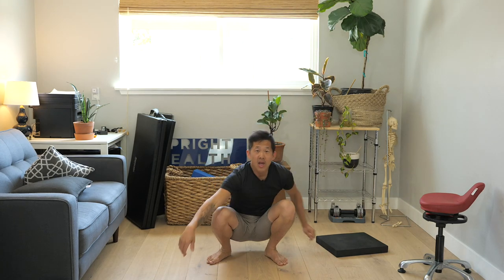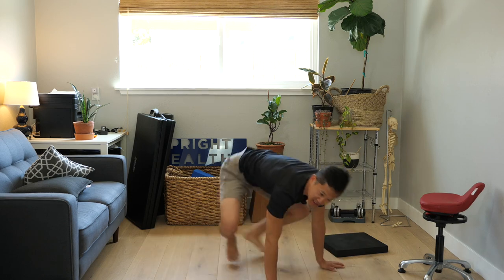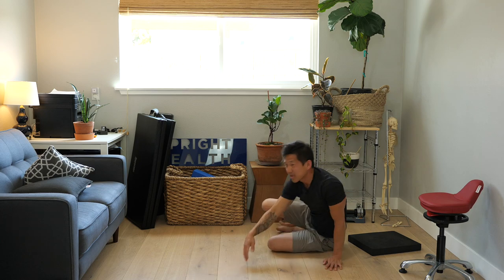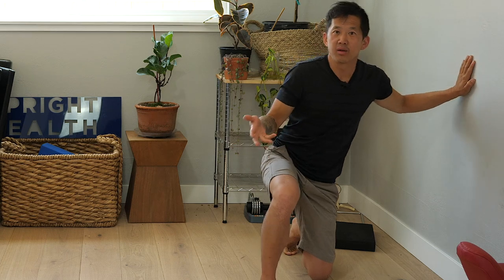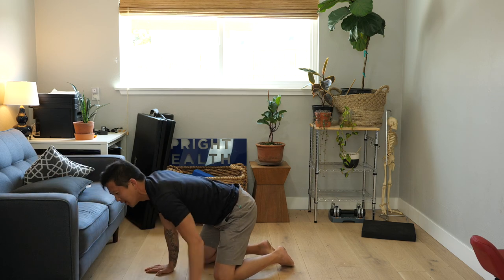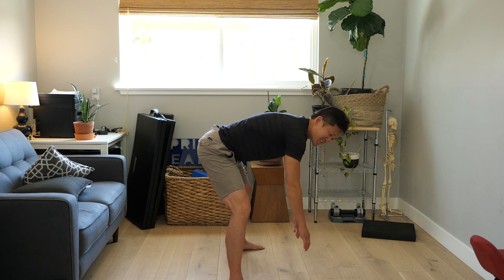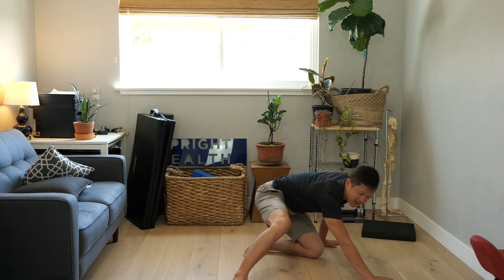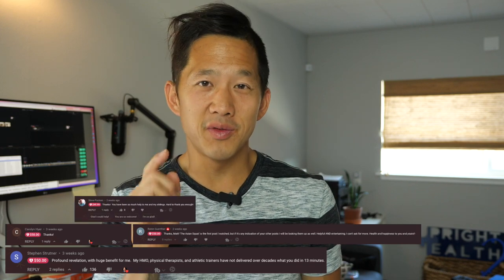How To Get Down to the Floor Safely (SIMPLE TRICKS)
Have trouble getting down to the floor? In video you'll learn how to get down to the floor safely!

CHAPTERS
00:00 Intro
02:24 3 Strategies with Assistance
06:35 1 Strategy with No Assistance
09:32 Exercise #1
14:10 Exercise #2
16:47 Goals and Progress
18:52 Recommended Resources
18:54 Closing

Learn how to get down to the floor safely. You'll see multiple ways to get down on the ground as well as exercises to get stronger so you get down to the floor effortlessly. Watch the whole video so you can get on the floor easily over time!